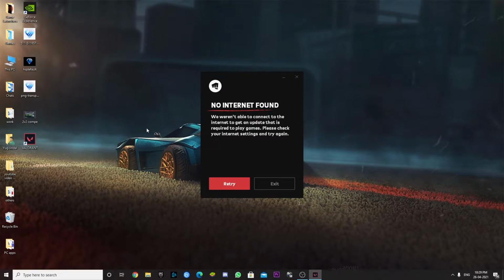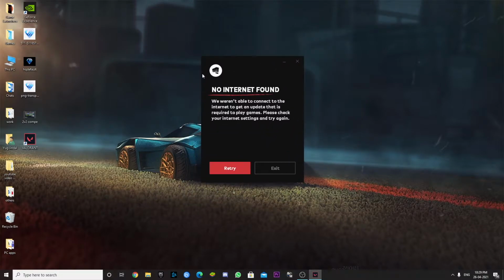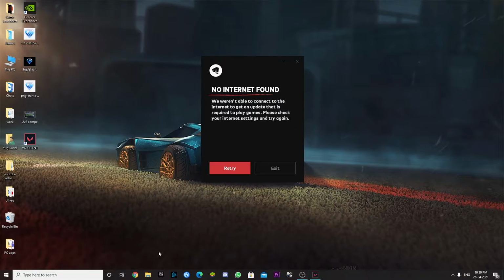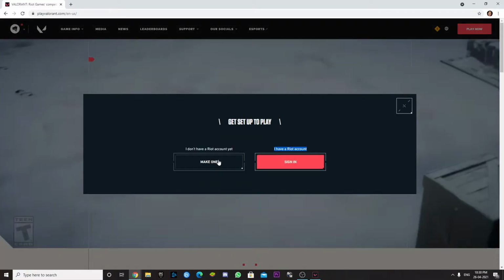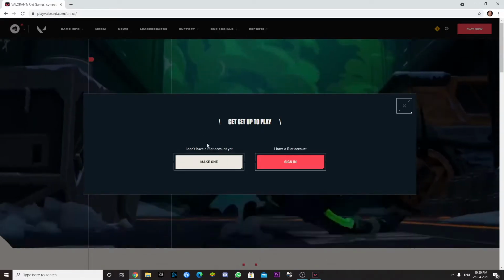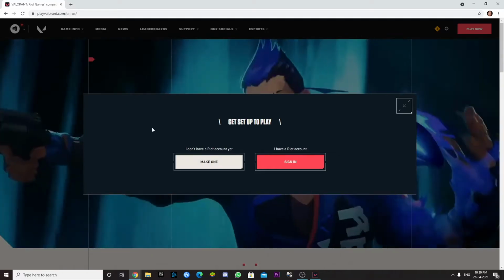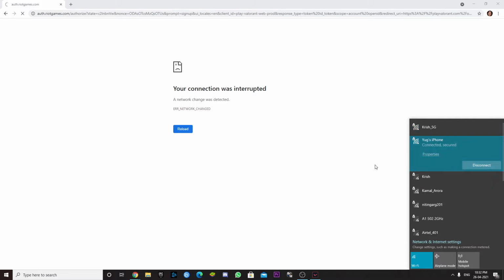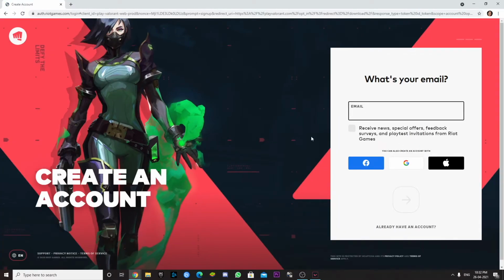Valorant website make one and sign in buttons not working/No internet found error fix!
Don't forget to like the video and subscribe as it motivates me a lot to bring more videos like this to you guys.Thanks for watching.Also comment down with Shoutout to have a shoutout in my next videos.Do checkout more of my videos on this channel.